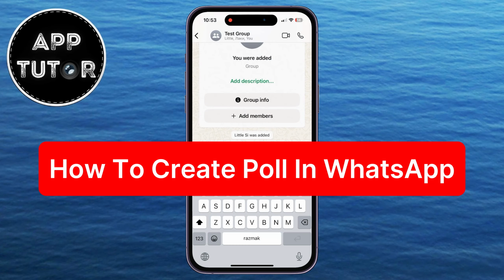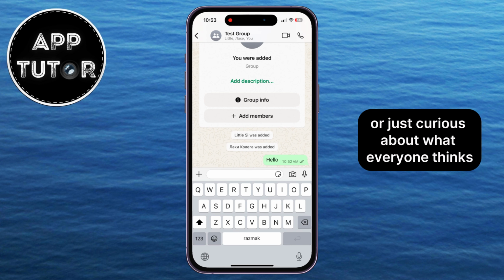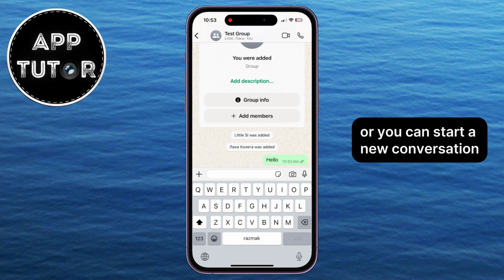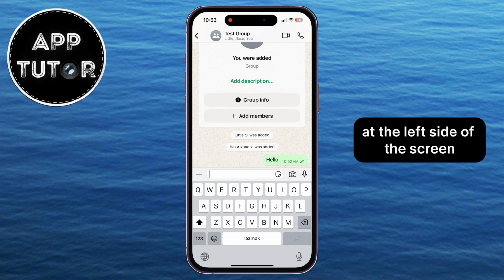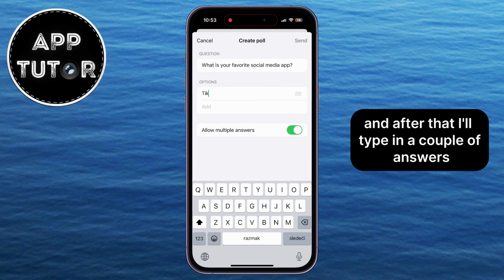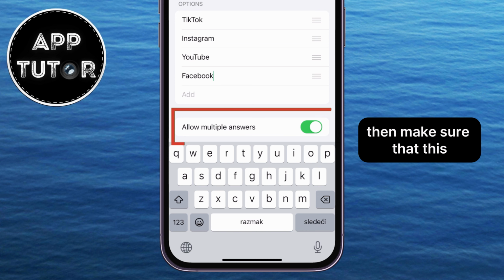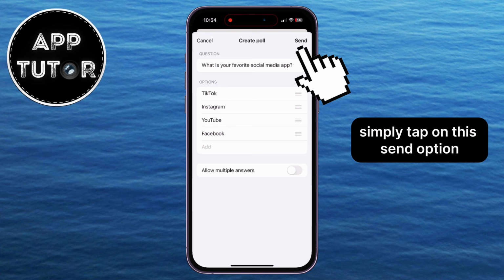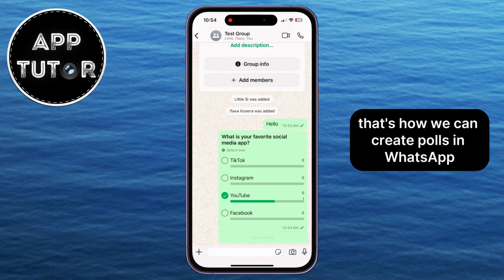How to Create a Poll on WhatsApp 2024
Want to know how to create a poll on WhatsApp? Whether you're deciding on a group event or gathering opinions, polls make it super simple to get feedback. In this step-by-step tutorial, I’ll show you how to create a poll in WhatsApp quickly and easily. Perfect for group chats and decision-making!